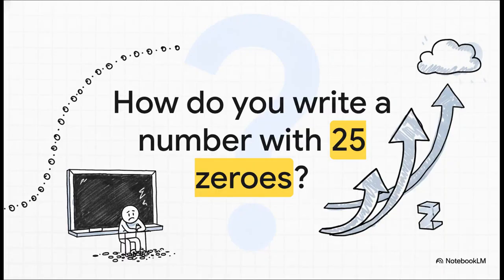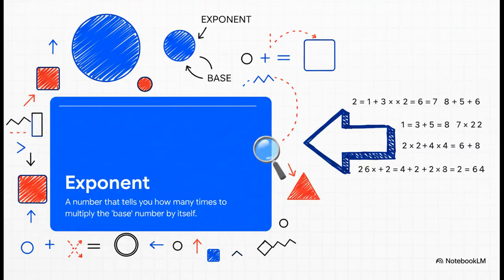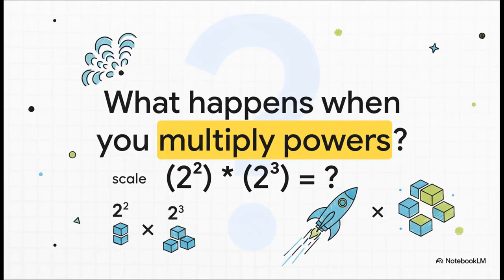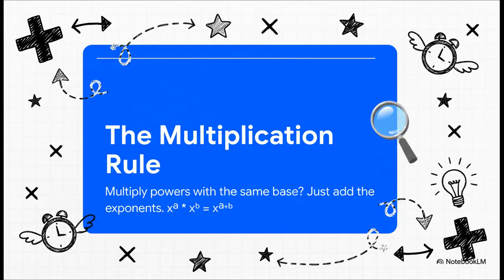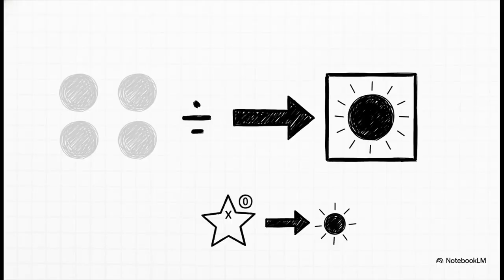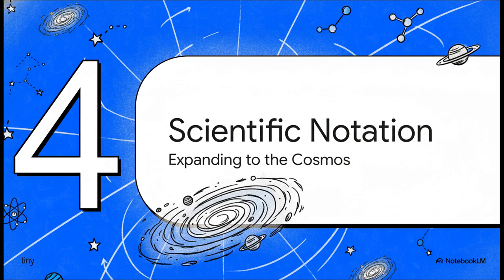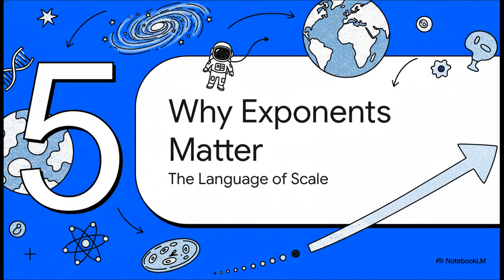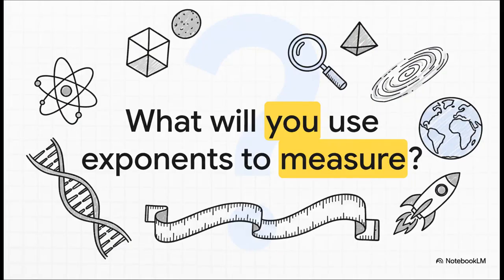The Secret Language of Size - زبان مخفی اندازه ها